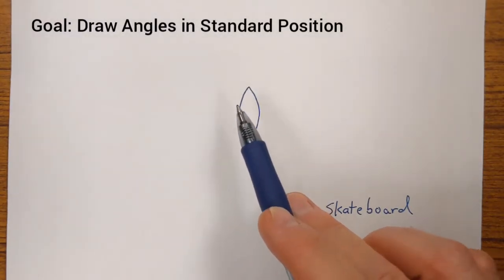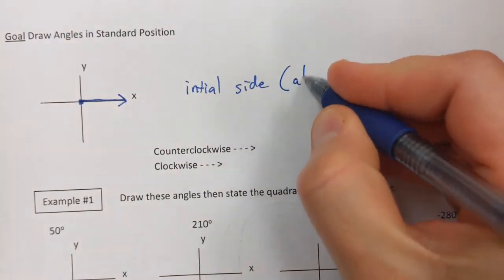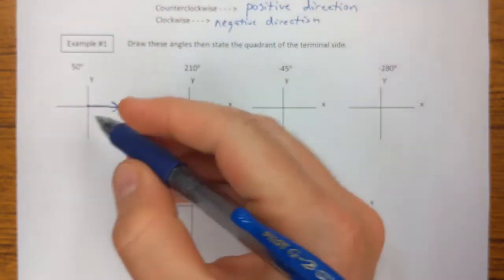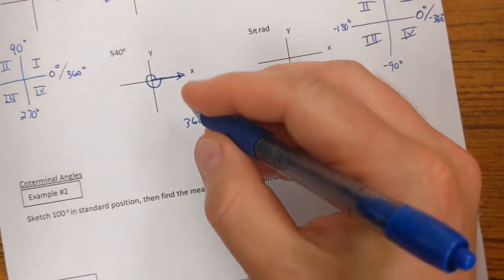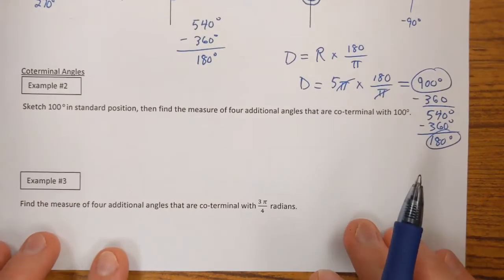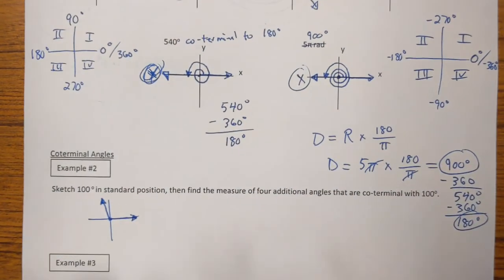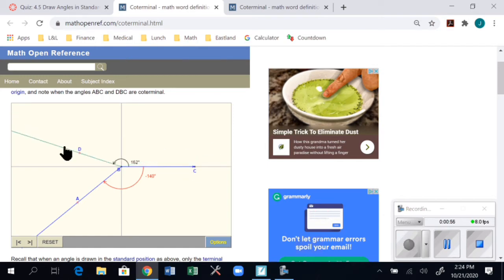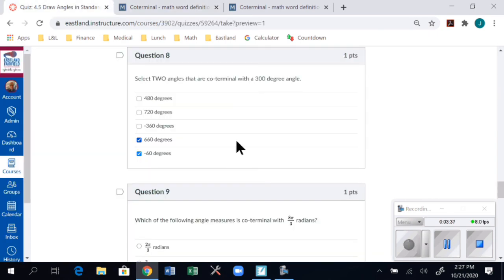4.1 Draw Angles in Standard Position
0:00 900! Tony Hawk Intro
1:45 Definition of Standard Position
2:26 Initial Side & Terminal Side
3:42 Direction (CCW or CW)
4:57 Ex #1 (Draw Angles)
11:08 Ex #2 (Find Co-Terminal in Degrees)
13:14 Ex #3 (Find Co-Terminal in Radians)
15:00 Standard Position Applet Webpage
15:20 Question #3
16:12 Question #4
17:22 Question #8